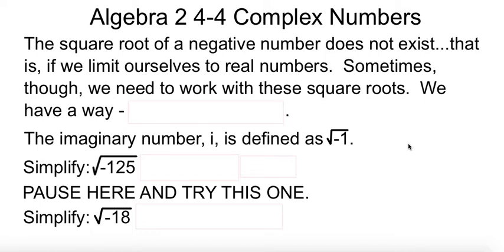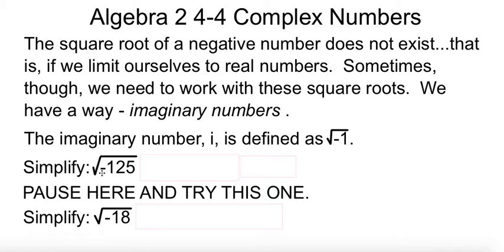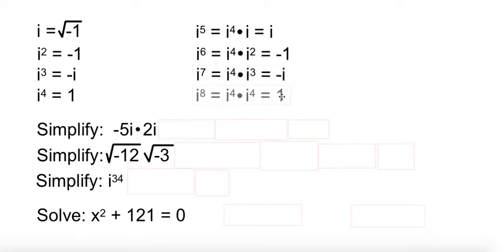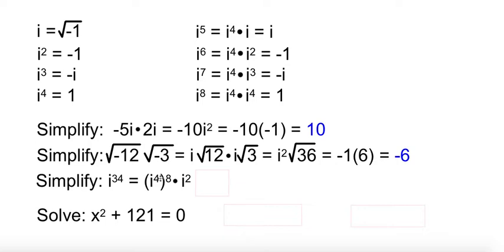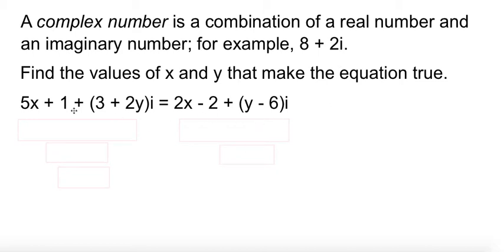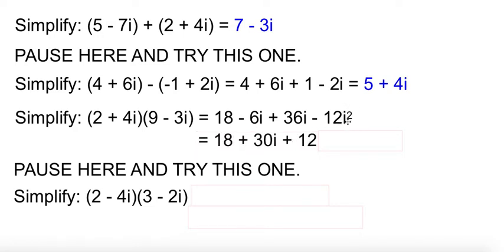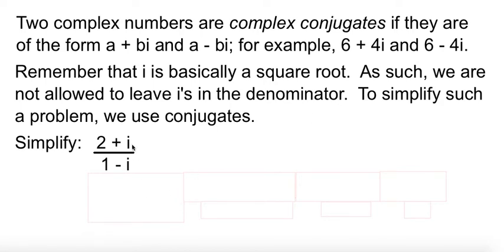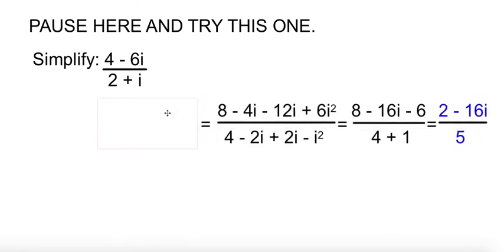Alg 2 4-4 Complex Numbers